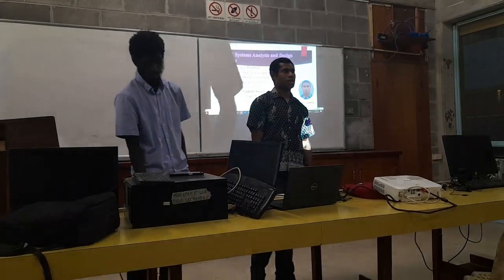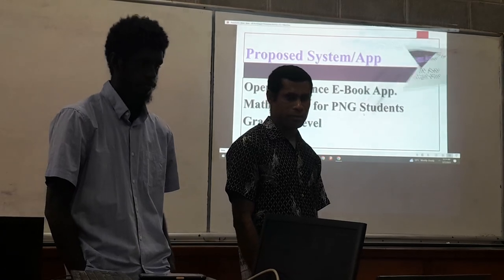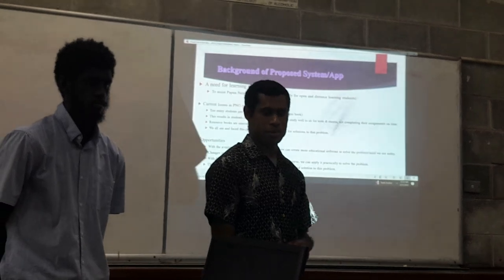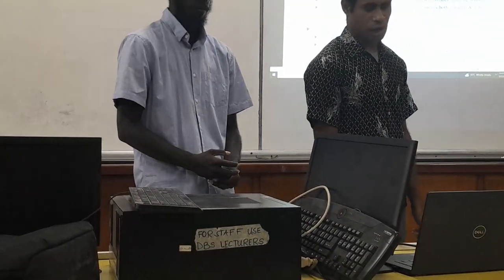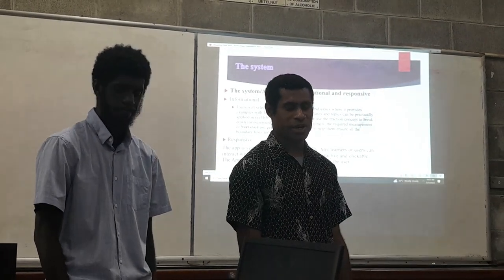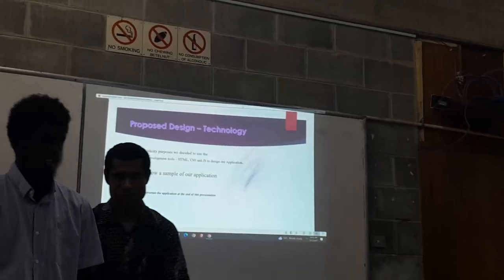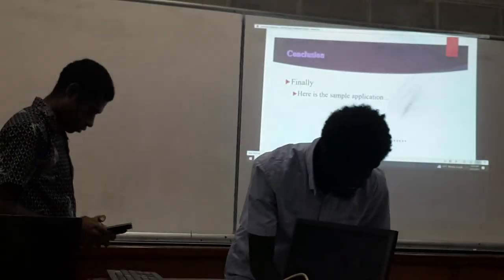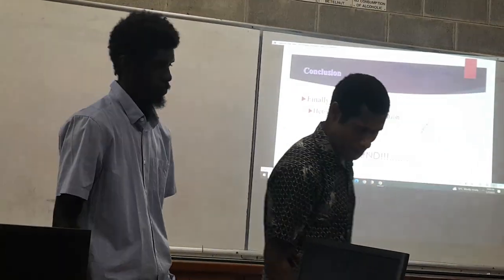PNG UOT, BBIT-3 Major Project Presentation.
PNG UOT Bachelor of Business in Information Technology major project presentation semester one, Friday 19/05/2023.